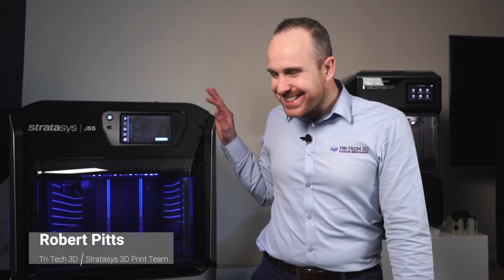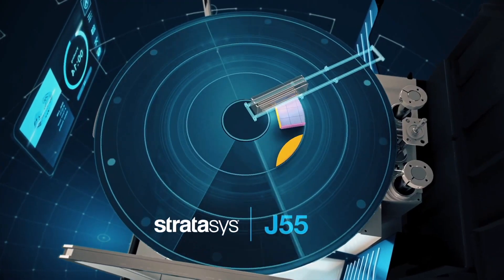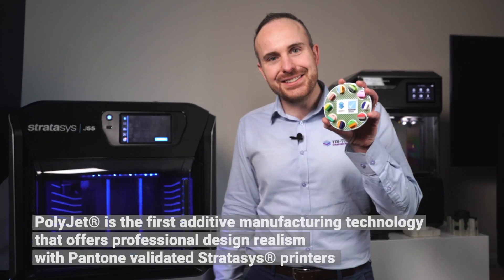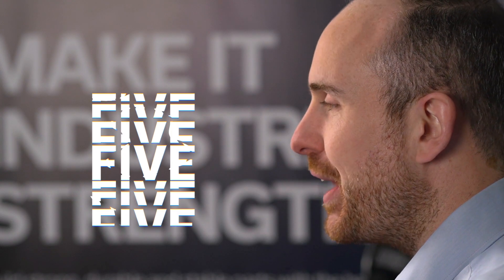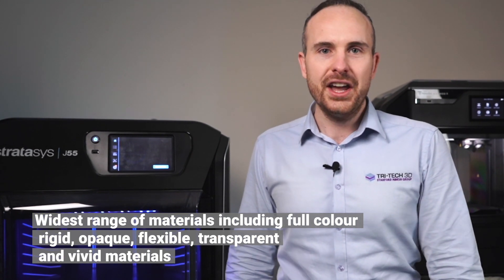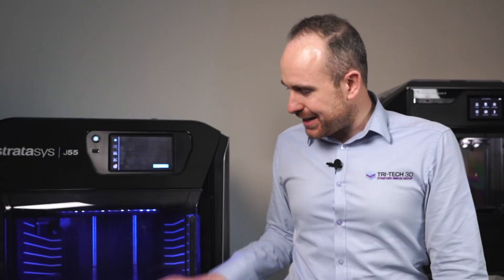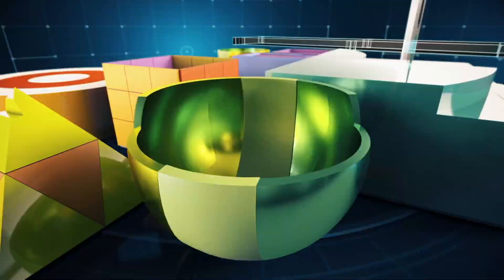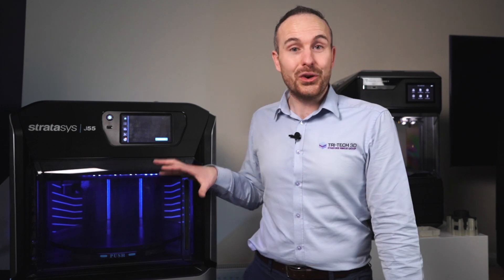What is the Stratasys J55? | Polyjet 3D Printer | Full colour 3D Printing 🌈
In this tech roundup video, our Sales Manager Rob gives you a quick tour of the market leading Stratasys J55 3D Printer.

Create over 640,000 unique combinations, including Pantone Verified colours and save hours of time by replacing hand-painting techniques with vibrant colour finishes 🎨

Create everything from quick design iterations to high quality final prototypes, all in a compact, quiet, and odourless process.